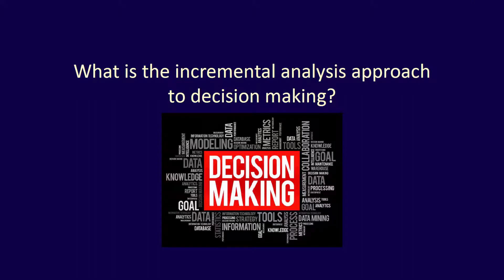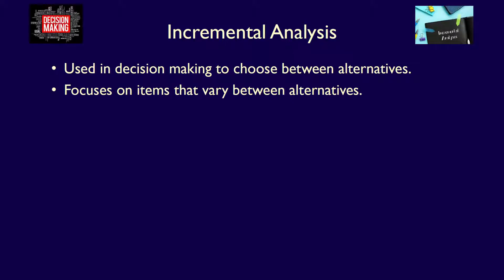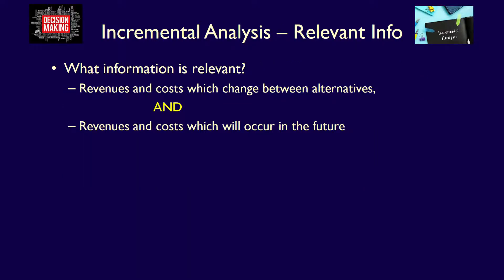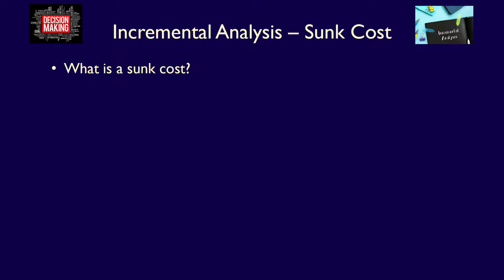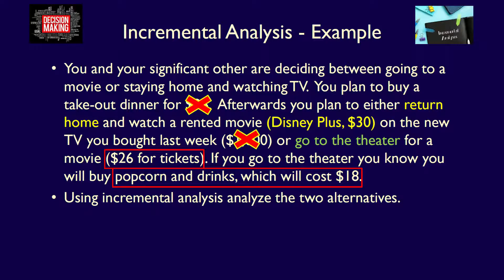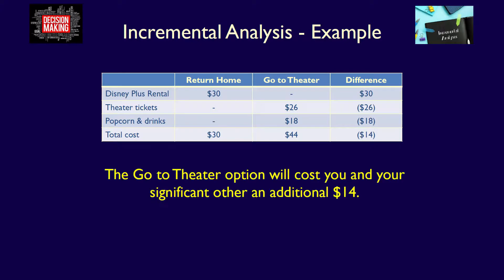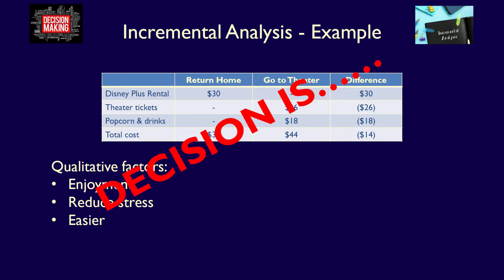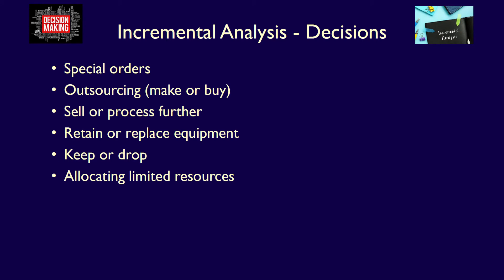Chapter 7, Video 1, What is the incremental analysis approach to decision making?